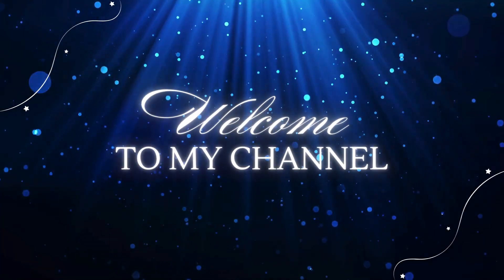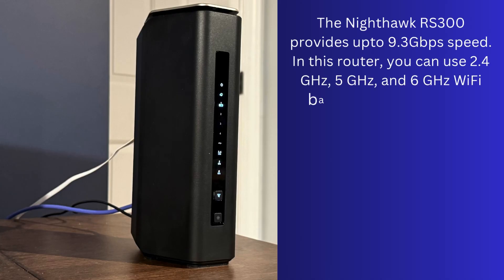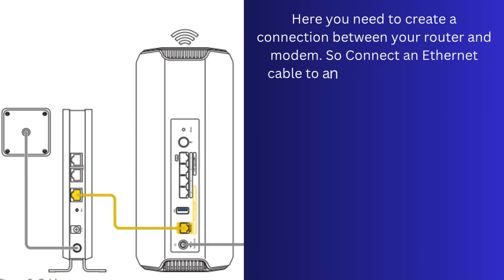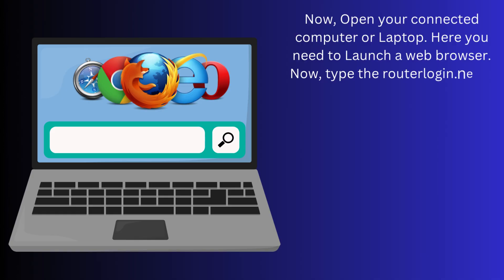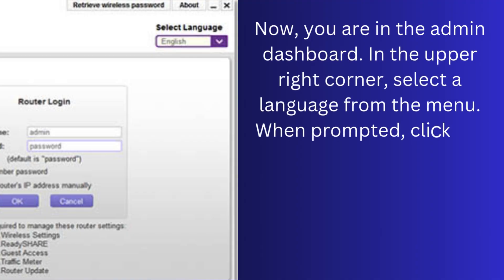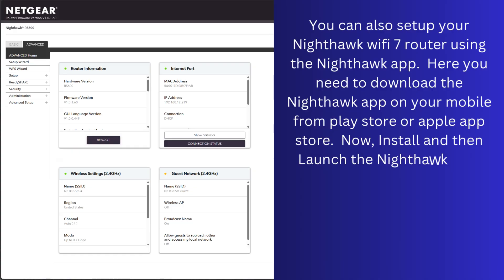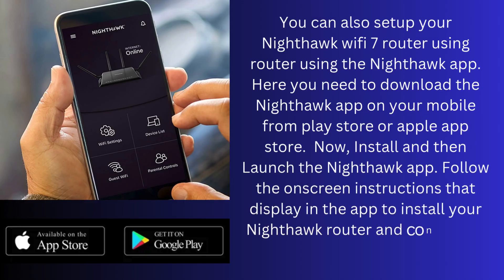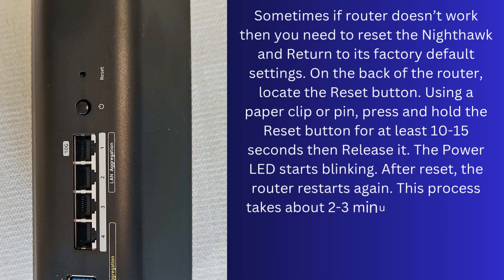Setup Netgear Nighthawk RS300 | BE9300 WiFi 7 Router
Netgear Nighthawk RS300 BE9300 WiFi 7 Router provides speed of 9.3 Gbps. The Nighthawk RS300 have tri-band design with 6GHz, 5GHz, and 2.4GHz bands, and can handle up to 100 concurrent devices. This router device designed to provide ultra-low latency and improved coverage. In this video you can get the complete steps to setup Nighthawk RS300 wifi 7 router. You can easily reset this device. The latest updates are also available if you login to nighthawk app. If you facing any trouble then you can reach us.